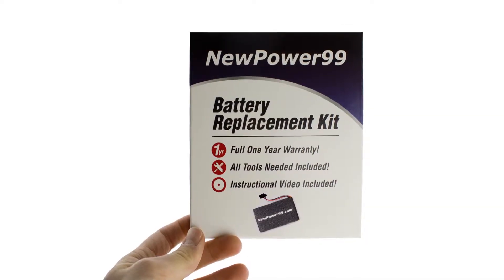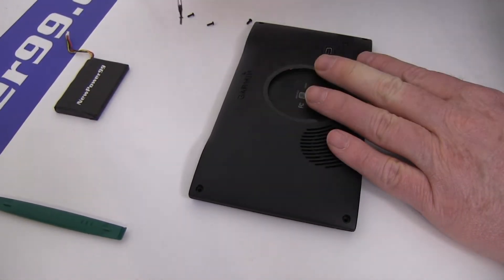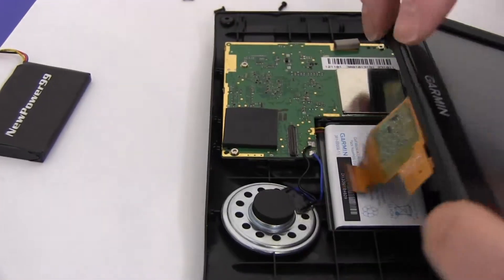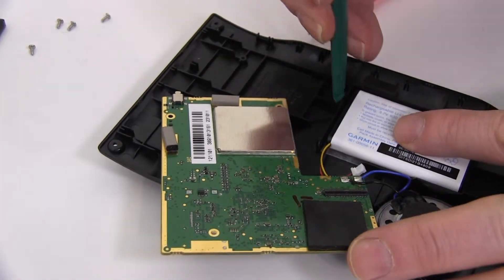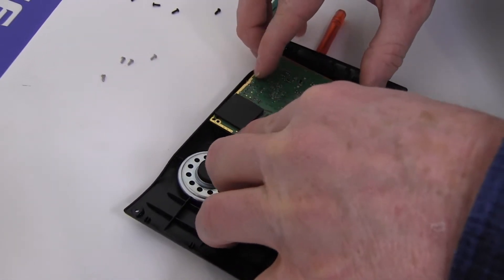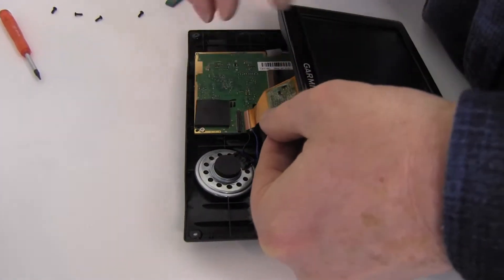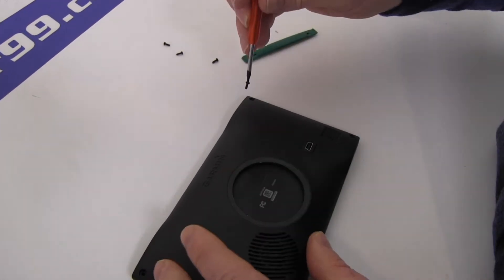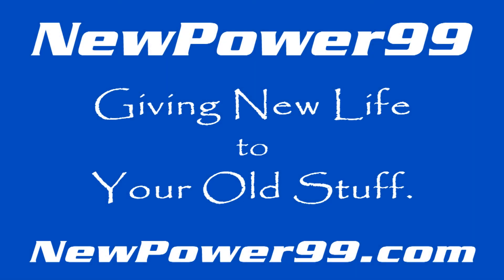How to Replace Your Garmin Nuvi 65LM Battery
Complete Battery Replacement Kit from NewPower99.ca is available This video provides a step by step demonstration of the procedure for replacing the battery in your Garmin Nuvi 65LM GPS. The Installation kit contains a new high capacity battery, battery installation video, and necessary tools for battery replacement. Includes one year money back guarantee!